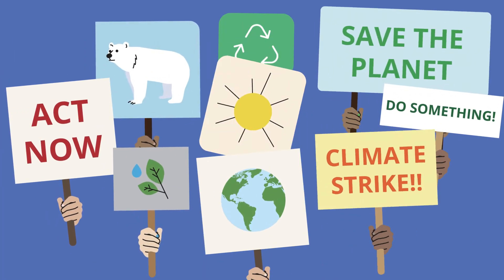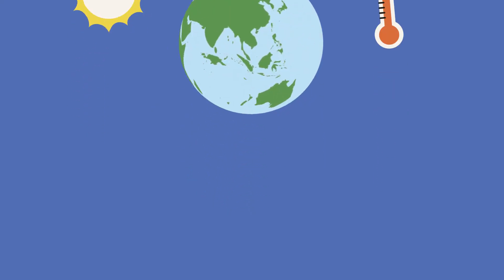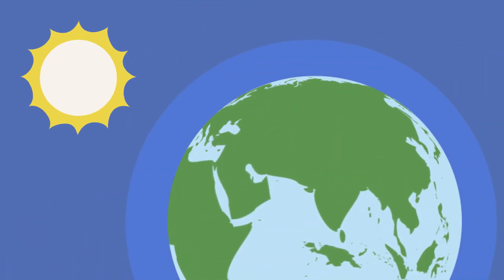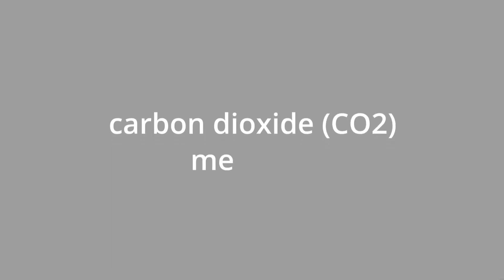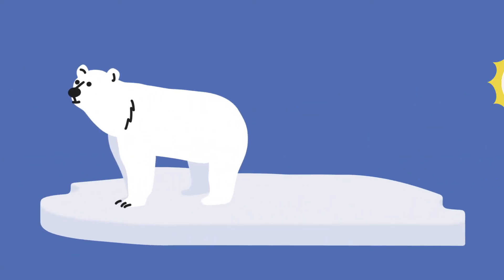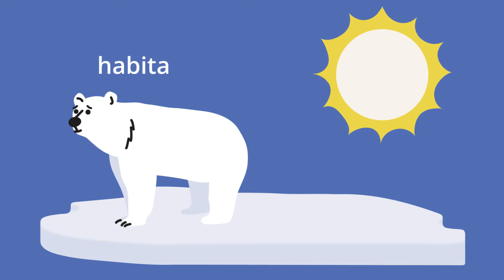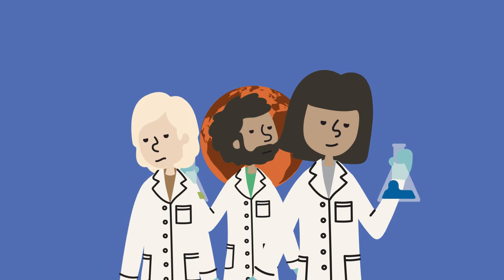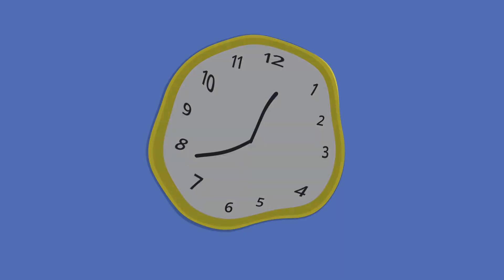Climate Change (Lower Level)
What do you know about climate change? In this video, students learn about environmental issues and related vocabulary. This video is suitable for low-intermediate levels. For more videos and lessons, visit us

About Ellii:
Ellii is a comprehensive digital platform that empowers English language teachers around the world with high-quality content and interactive courseware. Ellii can be easily integrated into an existing curriculum, or it can serve as the primary source of teaching materials for both in-person and online classes.